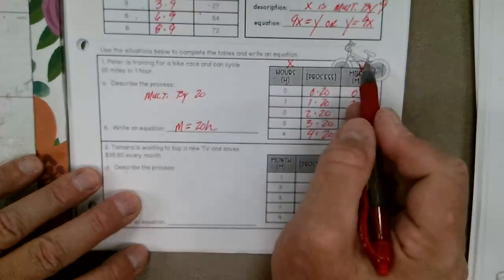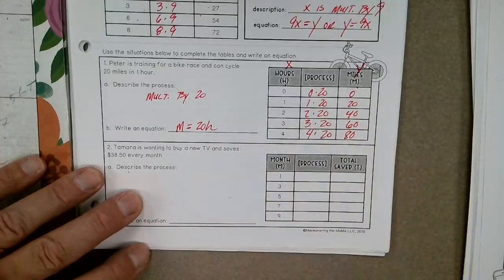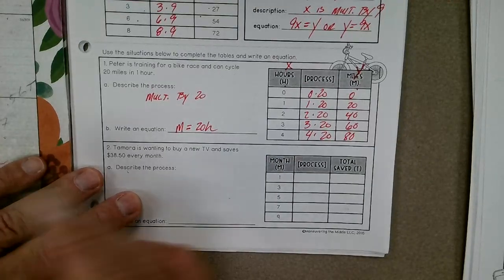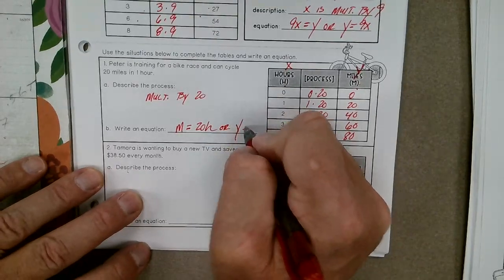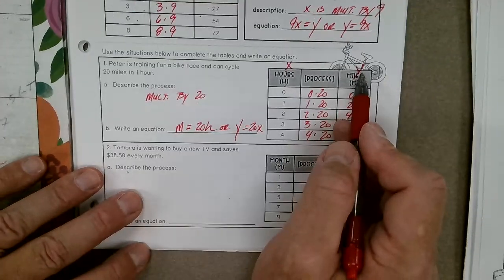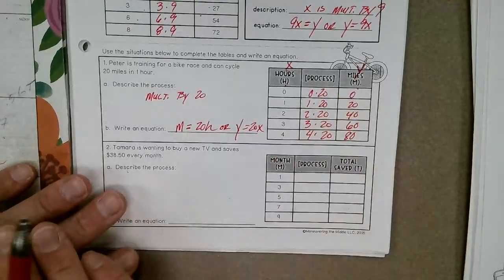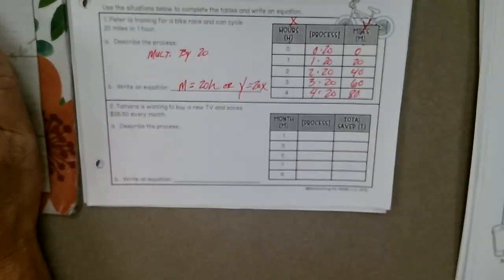UNIT 4: REPRESENTING RATIOS WITH EQUATIONS